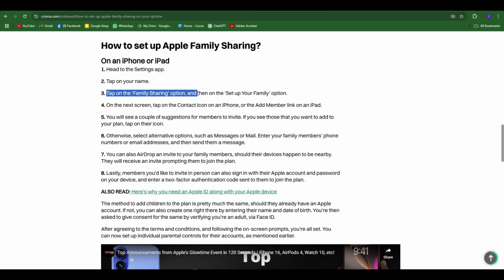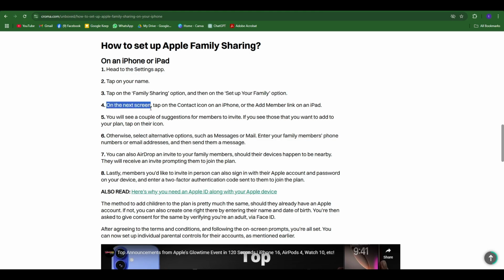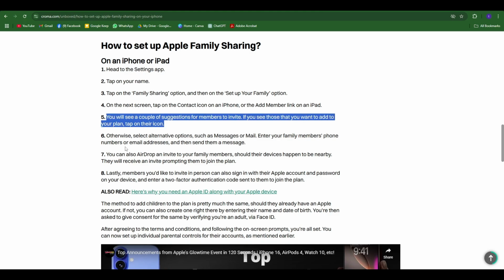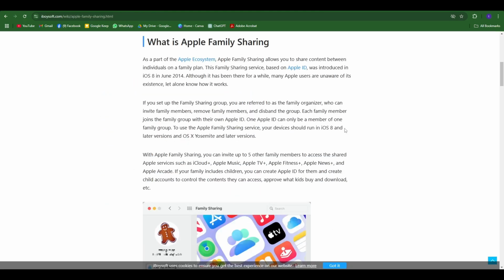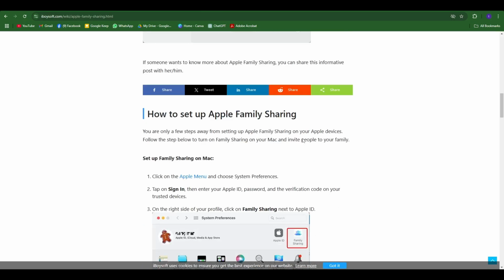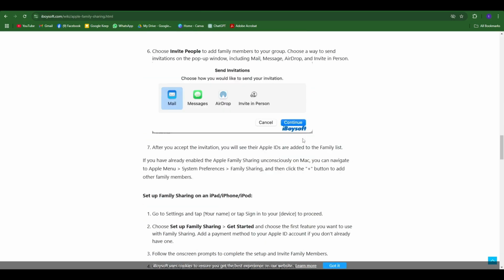HOW TO ADD APPLE ID TO FAMILY SHARING 2025! - Step by Step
- HOW TO ADD APPLE ID TO FAMILY SHARING 2024!,Want to share purchases, subscriptions, and more with your family? In this quick guide, I’ll show you how to add an Apple ID to Family Sharing in 2024